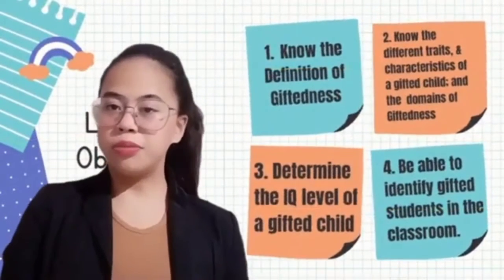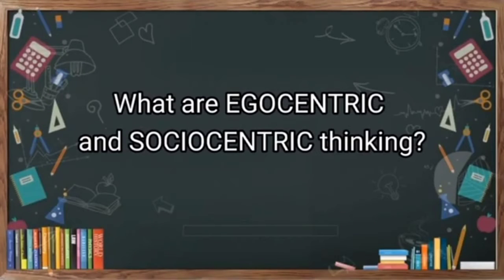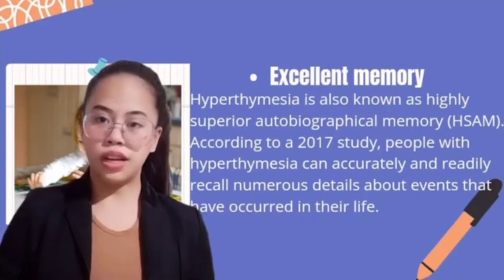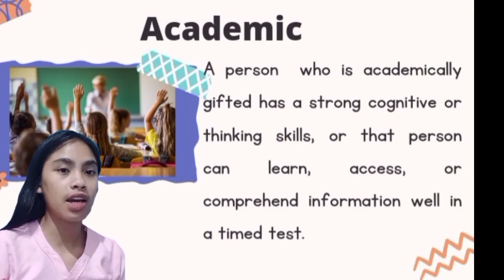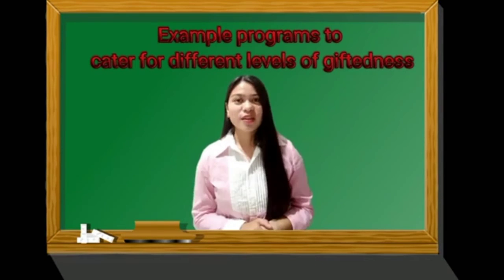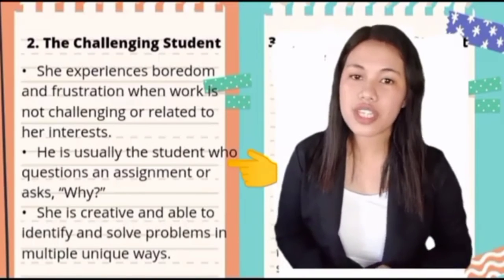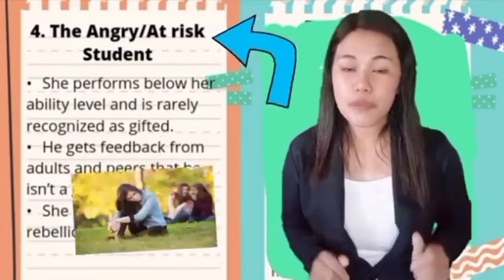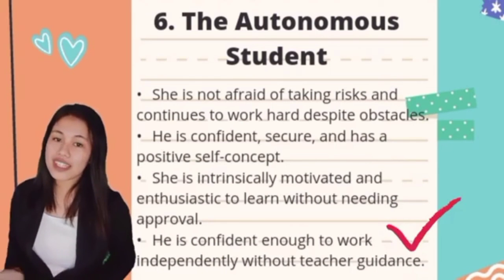Group 10: Giftedness